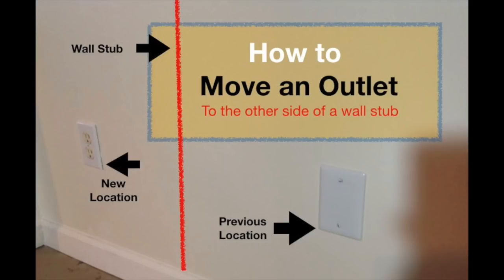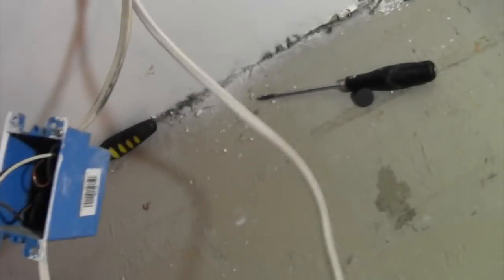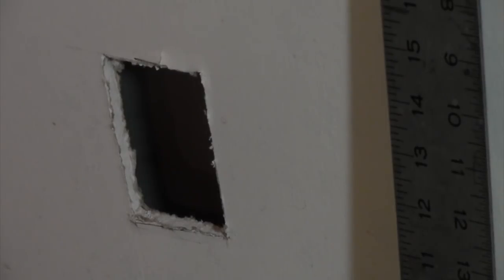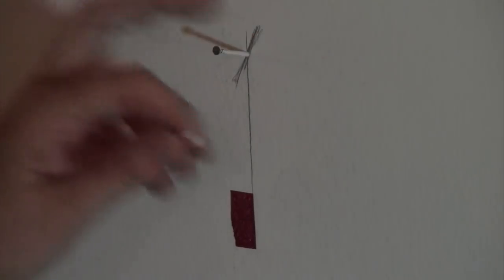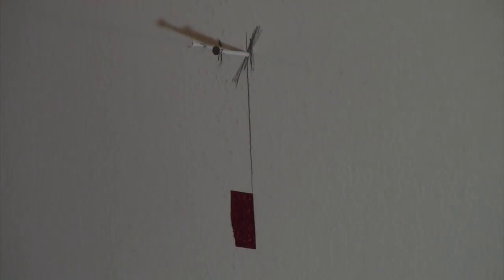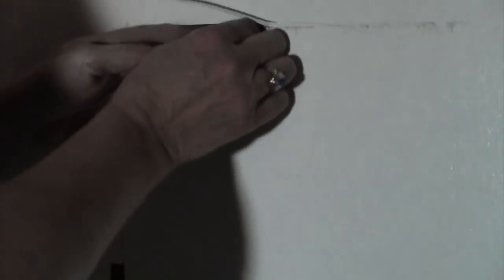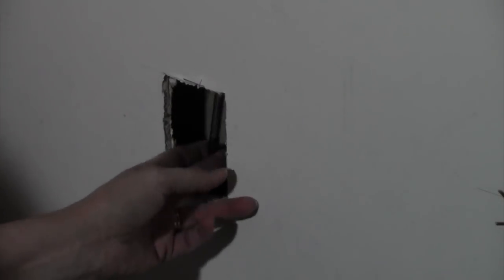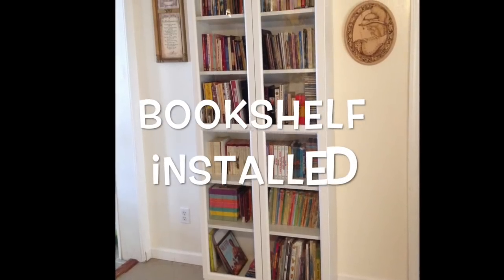Moving an Outlet on Other Side of Wall Stud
In this video I show you how I moved an outlet to the other side of a wall stud and how to fish wires through the wall. This project is a six part video series.

If you found this content helpful please consider dropping me a little gift in the Super Thanks button below the video of sending a small gift to either of the links below

I have a current fundraiser ongoing where I am trying to save up enough funds to start building my Crafting Cottage to give me more space for crafting and creating videos for you.  Here is more info on that Any donations will go toward that cause. If you would like a chance to win a prize winning basket donate $20 or more. Here is information about that